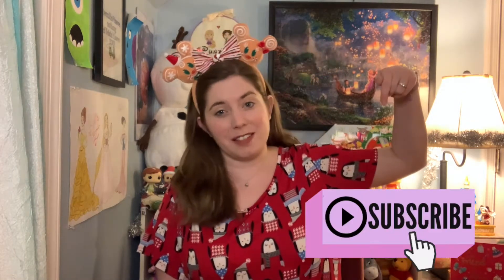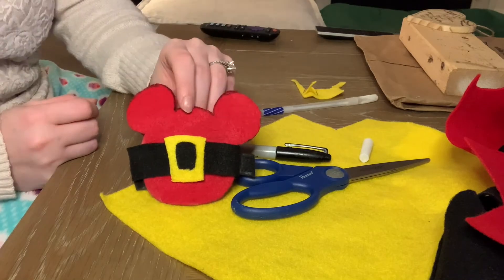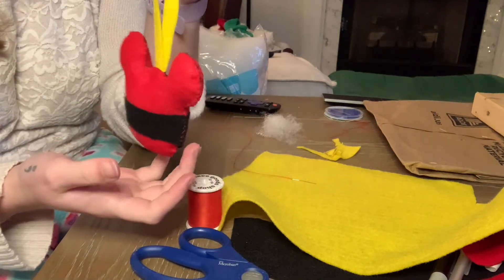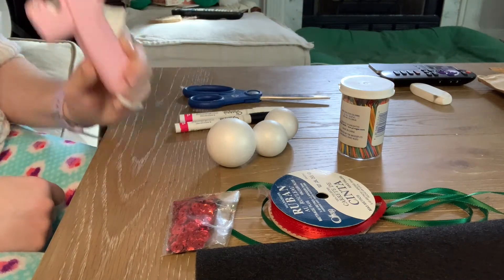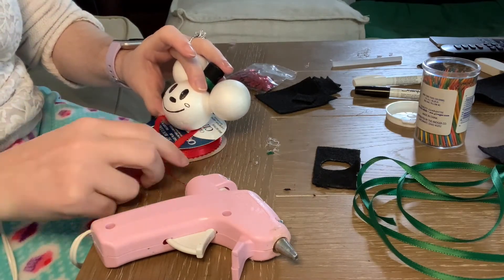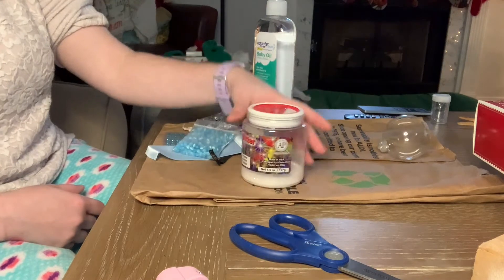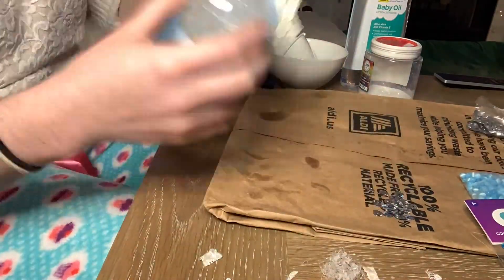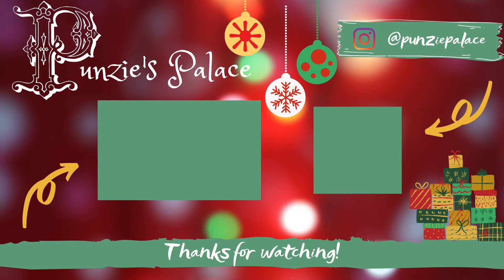DIY Disney Christmas Ornaments | Christmas Ornament Crafts | Punzie's Projects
Today I do some more crafts with some DIY Disney Christmas Ornaments! I hope you enjoy these three different ornament crafts I make that you can use for Christmas!